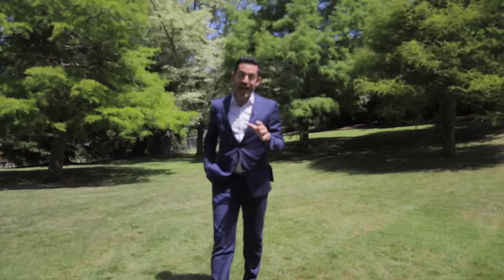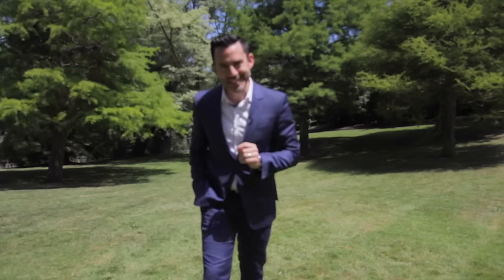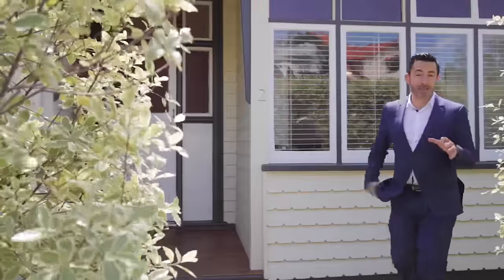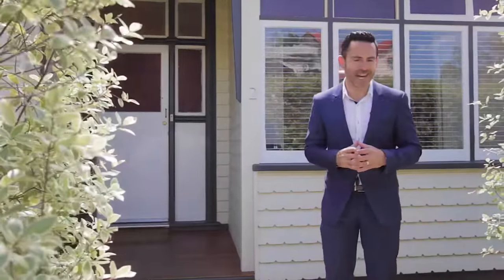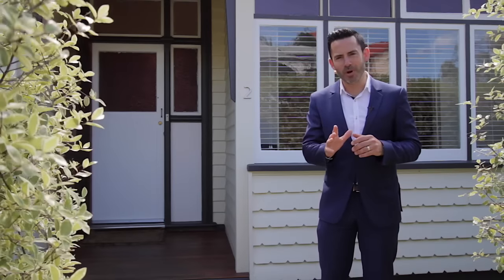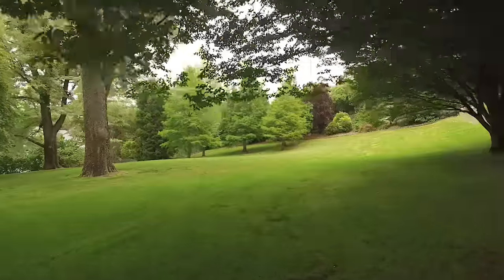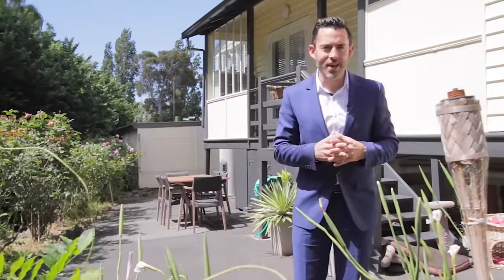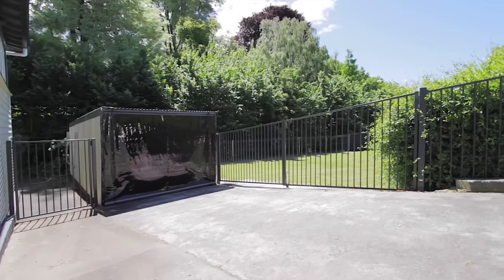Petrusma Property Profile - 2 Pillinger Street, Dynnyrne